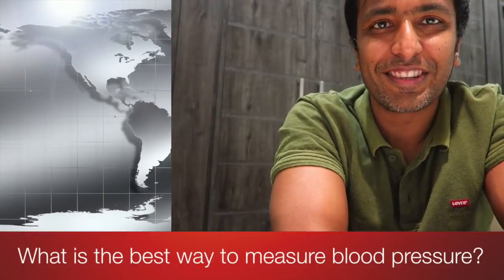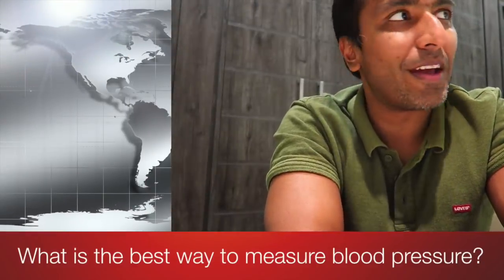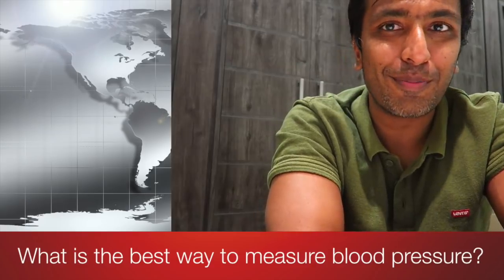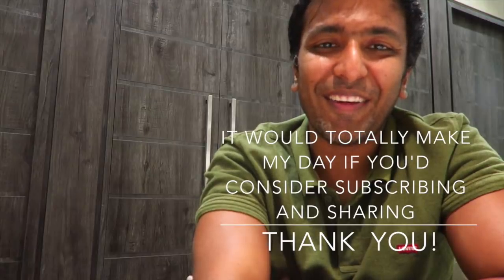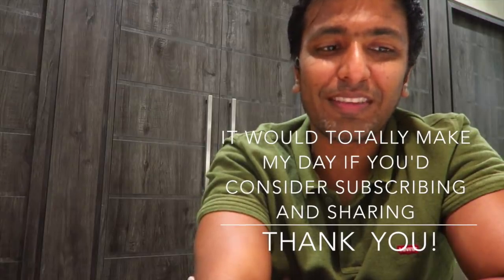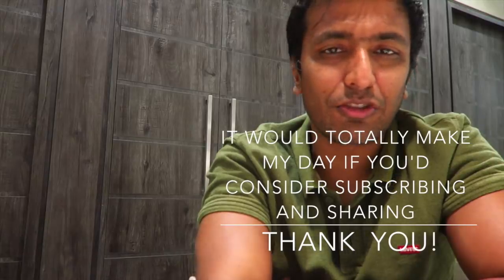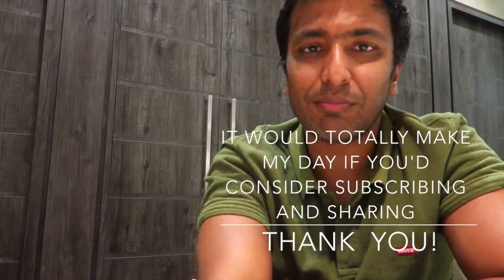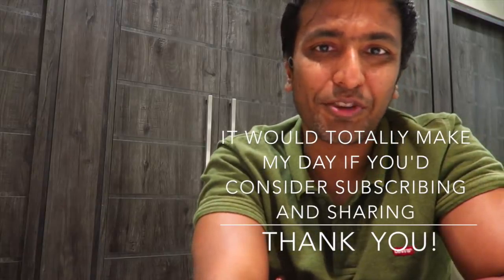What is the best way to measure BP